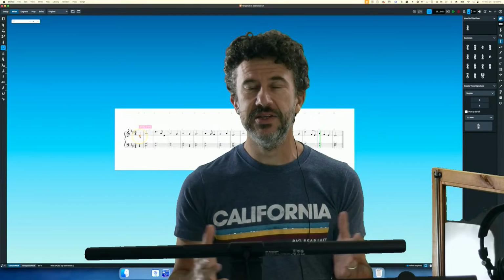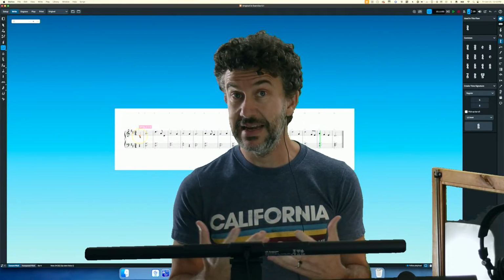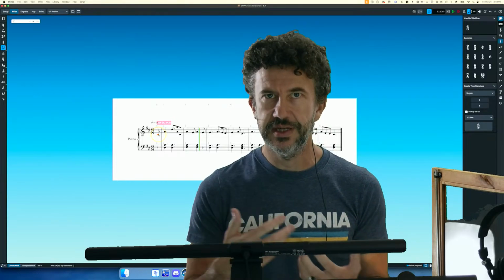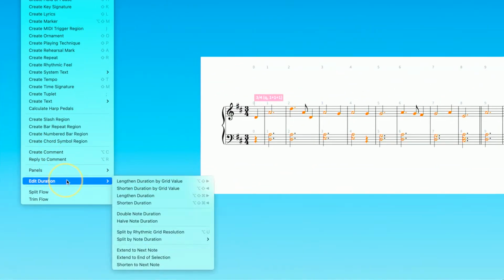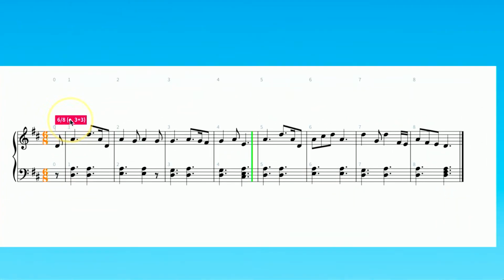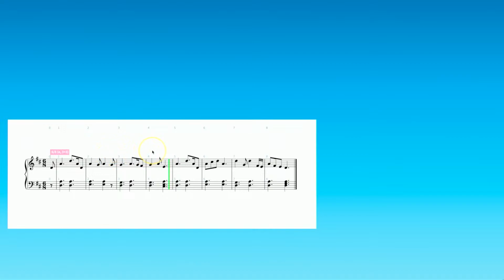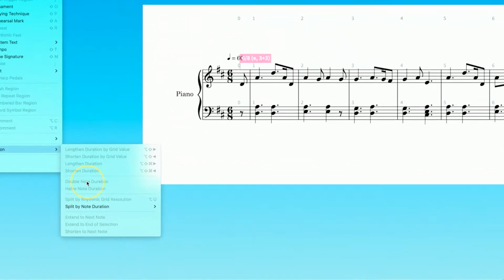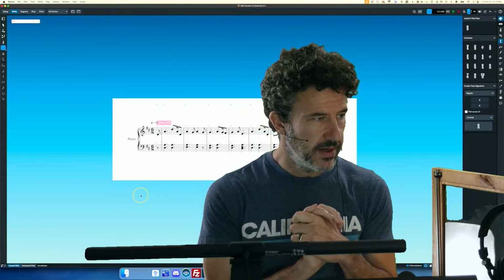Halving Note Durations in Dorico: Perfect for Tempo and Time Signature Changes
Let's look at how to quickly halve the duration of selected notes in Dorico—a simple yet powerful technique for composers working with time signature and tempo changes on music that’s already been written. When your creative process or project requirements call for new time signatures or tempo shifts, it can be a pain to adjust notes one by one. That’s where halving note durations comes in, making this adjustment much easier and faster.

I’ll walk you through the exact steps to select your notes and instantly halve their durations, preserving the integrity of your music while giving you the flexibility to make any tempo or signature adjustments you need. This trick can be a real time-saver, especially for those working on larger projects or dealing with complex compositions.